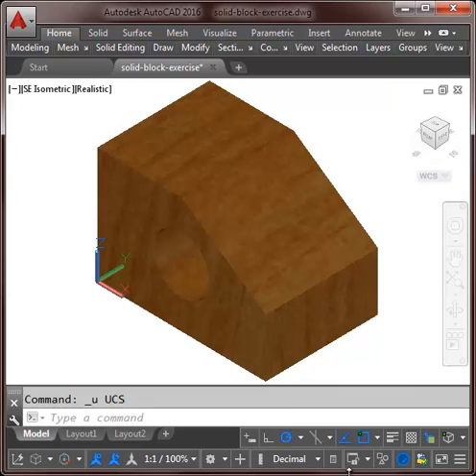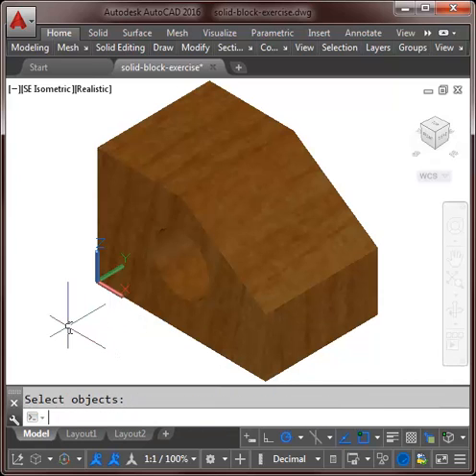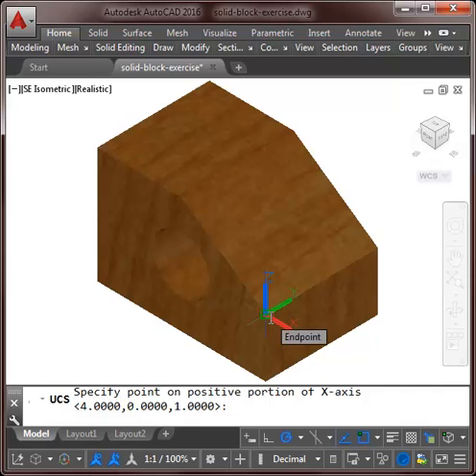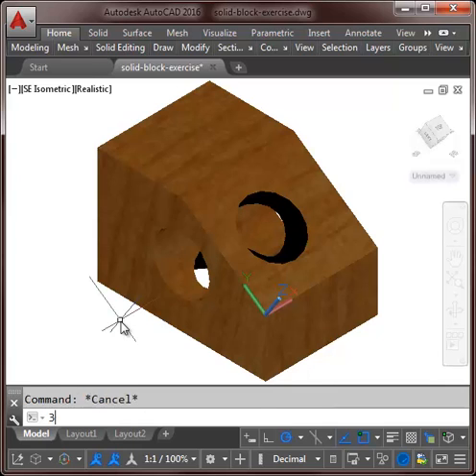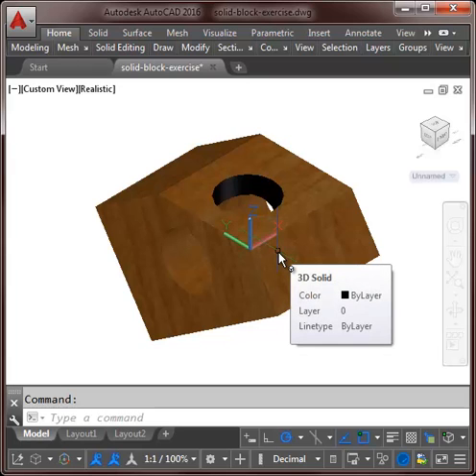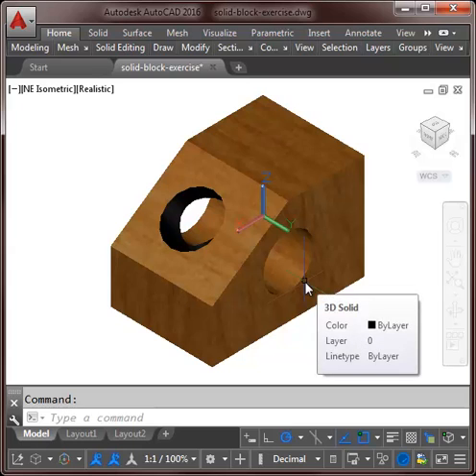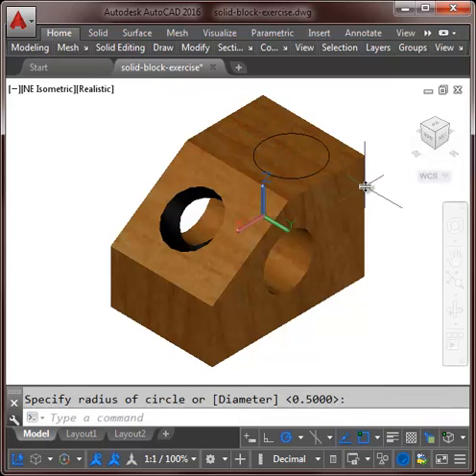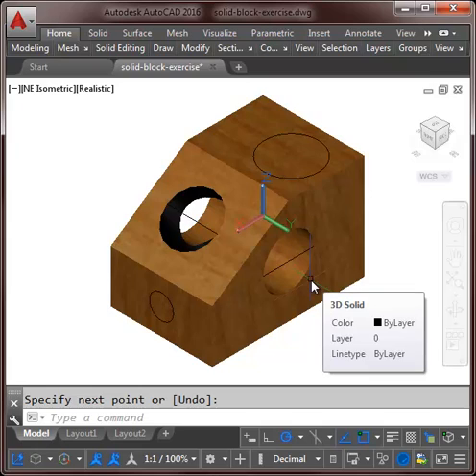AutoCAD 2016 User Coordinate System (UCS), level 3, lesson 12, Setting the UCS / Dynamic UCS